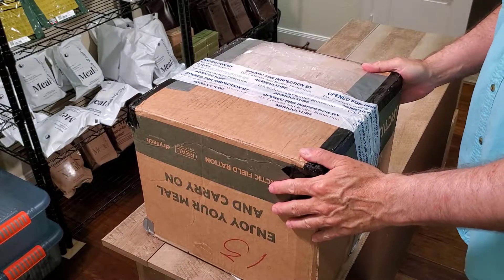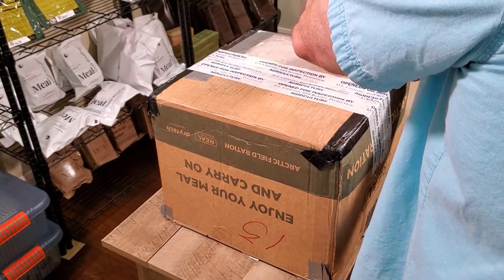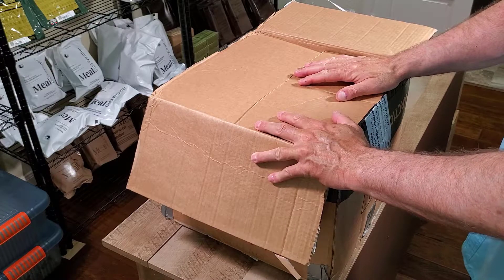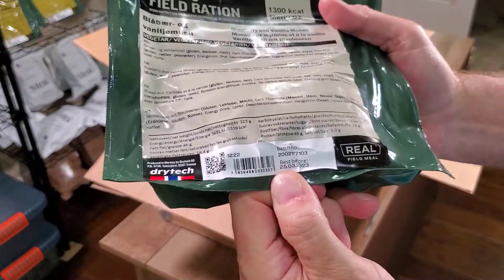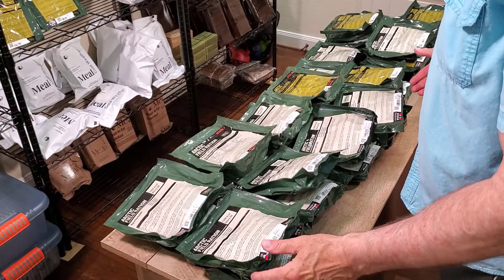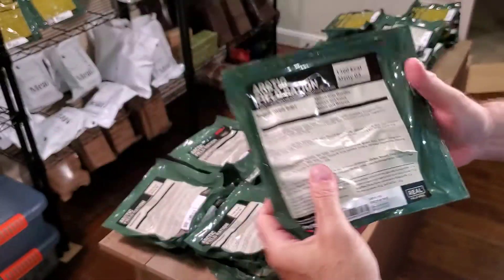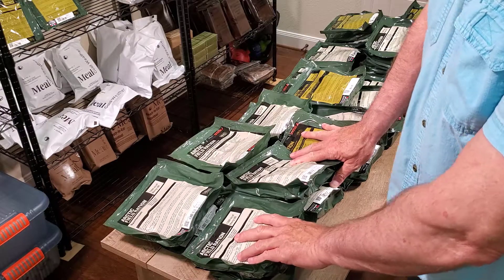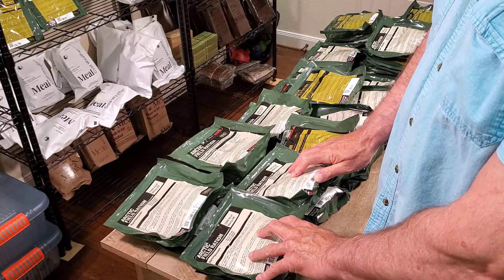Customs got us again. 7 weeks in customs and this is what we got